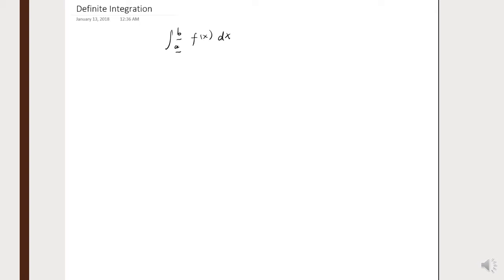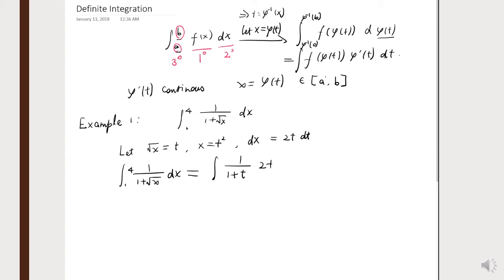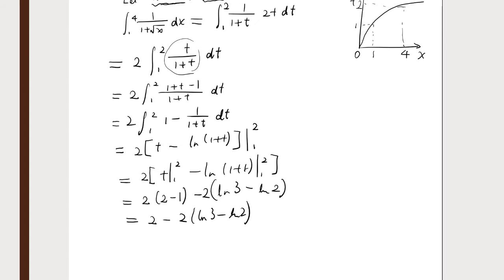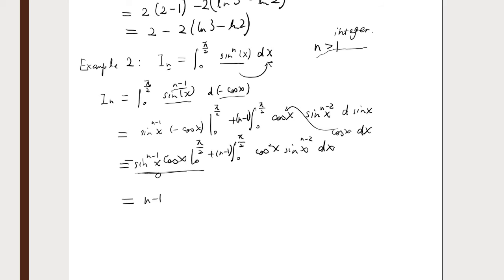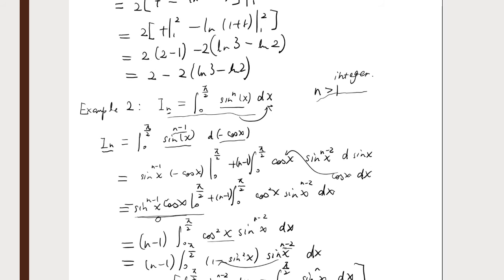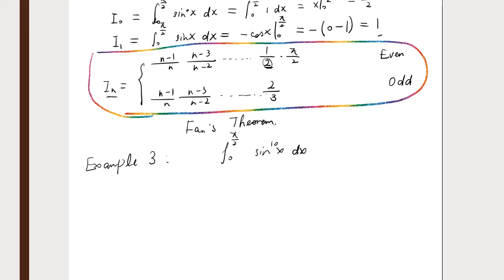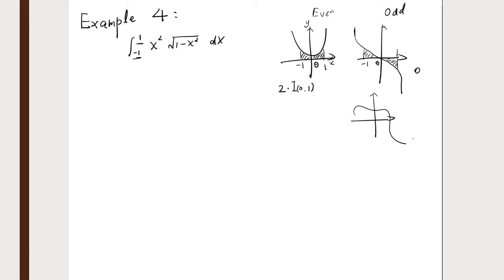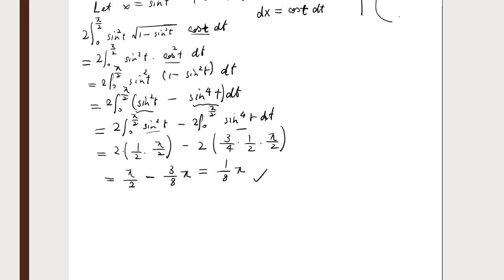Prepare for Calculus examination part 33 Integration 3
Now it is time for us to jump into the definite integration. The method to find the original function F(x) is the same with the indefinite integration. The key point here is to locate the correct integration region.